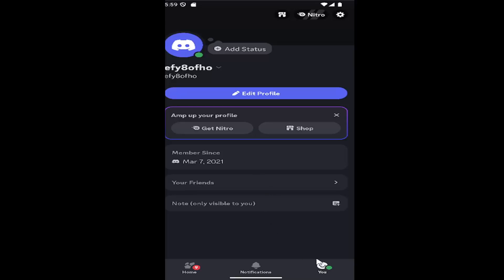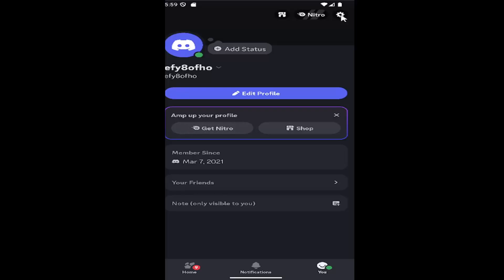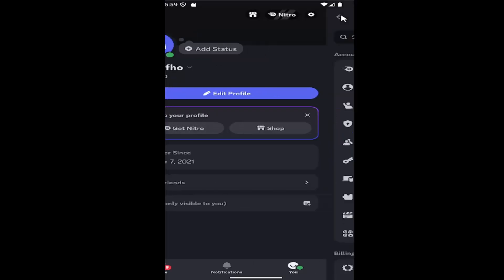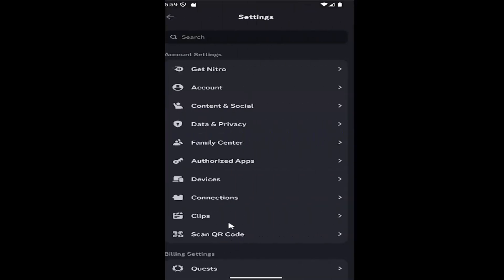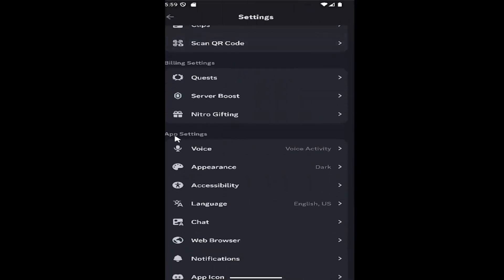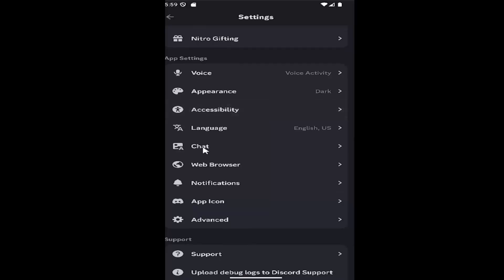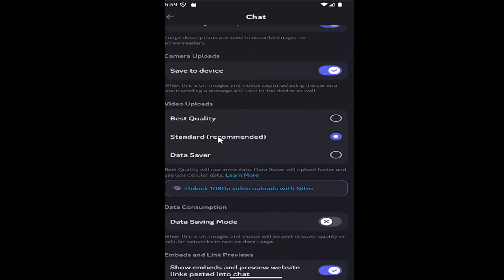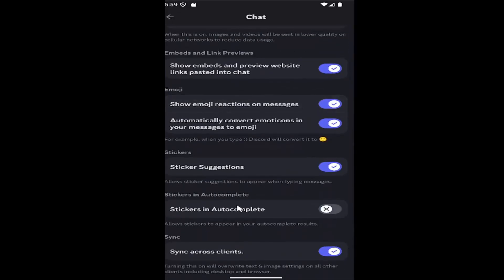How To Enable Sync Across Clients on Discord App [Guide]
This guide explains how to enable the sync across clients feature on the Discord app, ensuring your settings and preferences stay consistent across all devices. Syncing is especially useful for users who switch between desktop, mobile, or web versions of Discord. By enabling this feature, you can maintain a unified experience, from appearance settings to accessibility options. Whether you're a casual user or a frequent multitasker, this tutorial helps you keep your Discord setup aligned across platforms.

Issues addressed in this tutorial:
sync across clients discord meaning
sync across clients discord
what does sync across clients discord mean
discord sync with device settings
ad sync service account permissions
sync across clients
discord sync across clients
how to sync discord mobile to pc